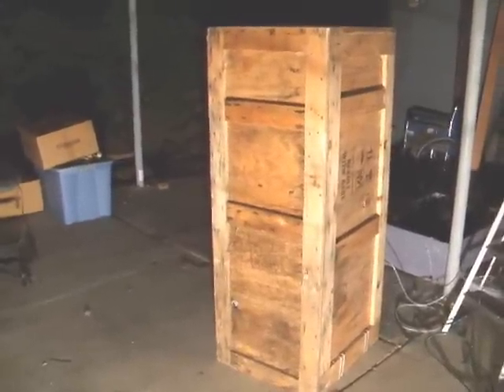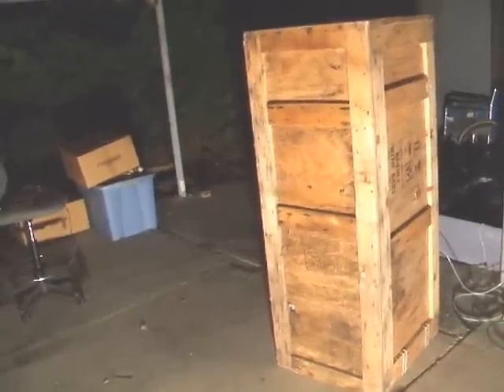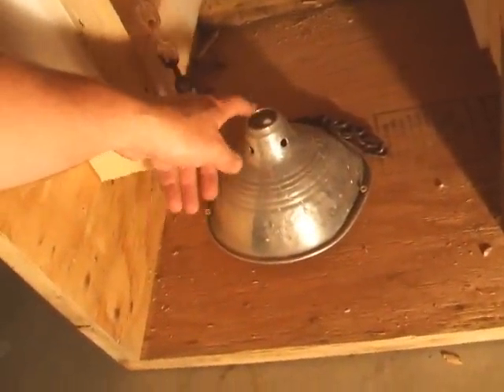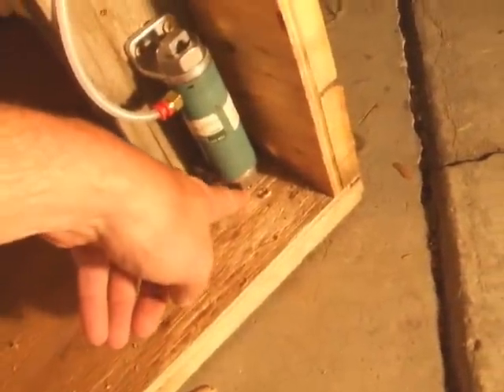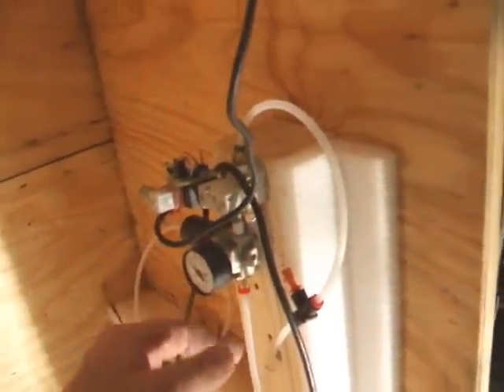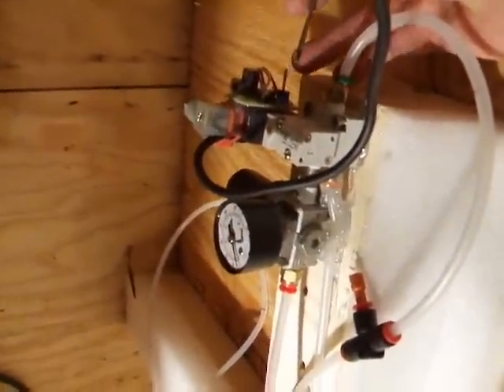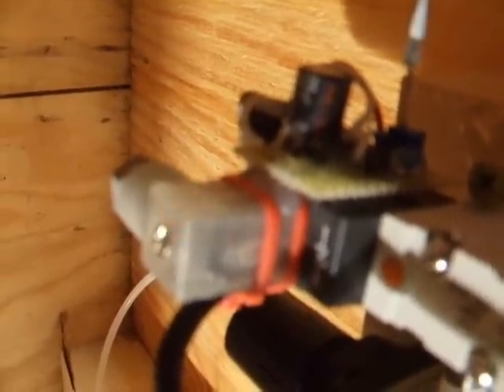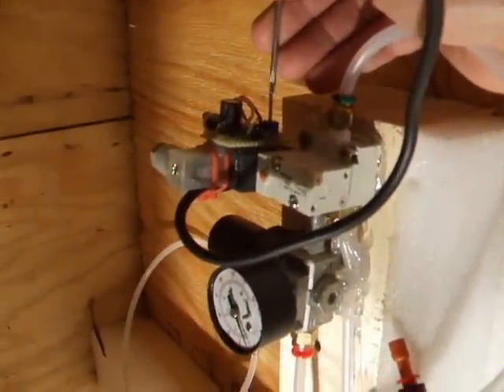Cheap Monster in a box 2009 Improvements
Here is the cheap ol' monster crate from 2008, with some cheap ol' 2009 improvements. CHEAP AND DIRTY. YEAH!